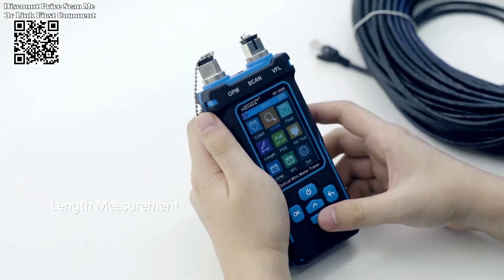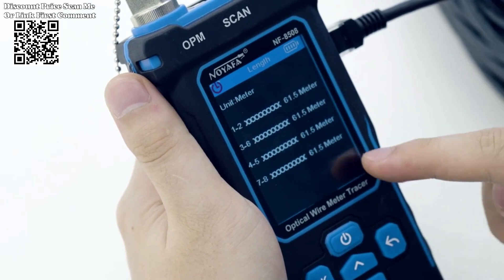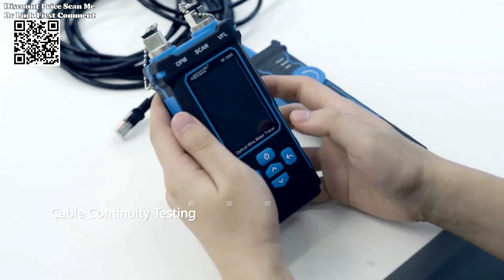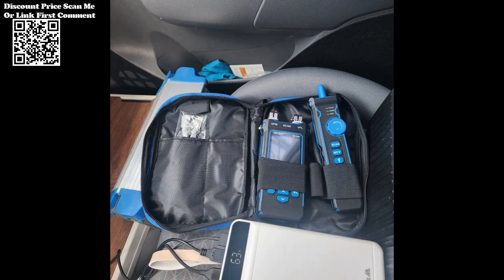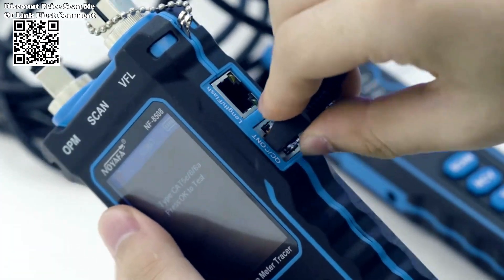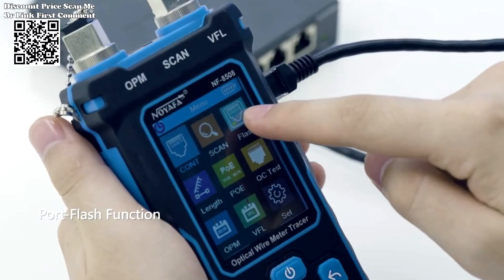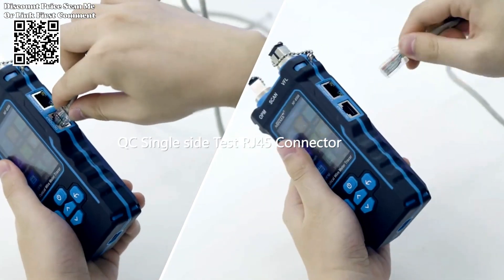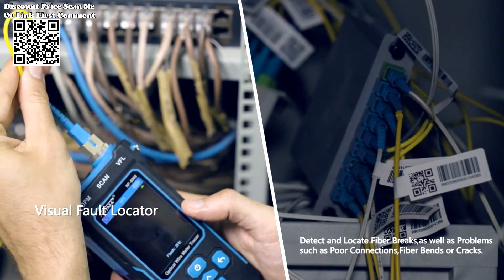NOYAFA NF-8508 Network Cable Tester Wire Tracker Review Aliexpress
Unboxing NOYAFA NF-8508 Network Cable Tester LCD Digital Rechargeable Network Line Finder Wire Tracker PoE Checker Optical Wire Meter Test, Review Aliexpress.
Specifications:
Material: ABS
Cable Type: CAT5/CAT6
Voltage: 60V
Package Weight: 586g / 20.67oz
Package Size: 24 * 16.5 * 5.5cm / 9.45 * 6.50 * 2.17in
Package List:
1 * Transmitter
1 * Receiver
1 * RJ45 Adapter Line
1 * RJ11 Adapter Line
1 * Crocodile Clip Test Line
1 * Type-C Data Cable
1 * Earphone
1 * Carry Bag
1 * Manual (English)